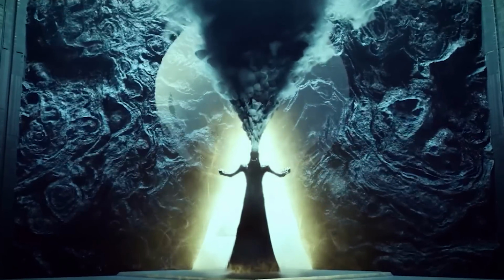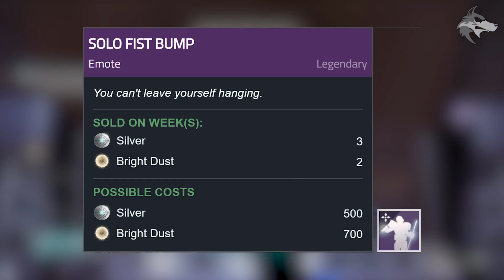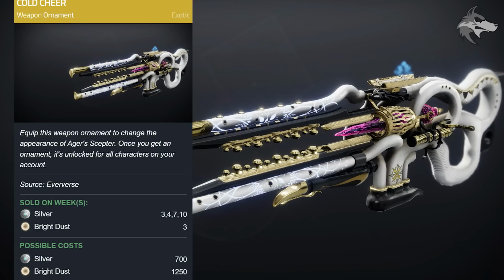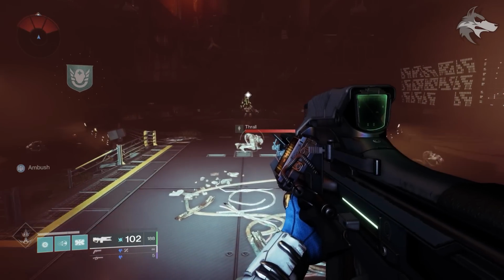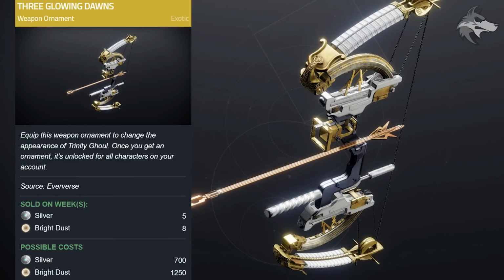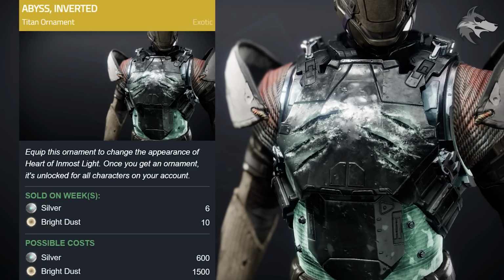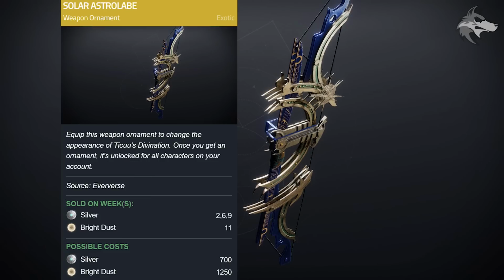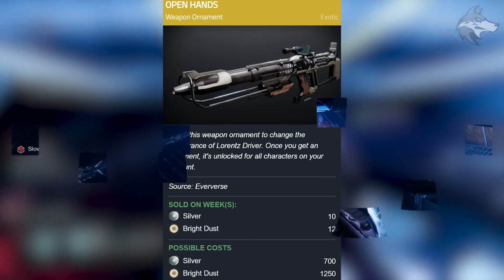Destiny 2: ALL SEASON 19 EVERVERSE LOOT! NEW Items Selling for Silver & Bright Dust (Seraph Season)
Destiny 2: Eververse 'DON'T BUY' List for Bright Dust & Silver Only Items - Season of The Seraph Eververse Calendar! (Eververse Schedule Season 19)

00:00 Intro
00:53 Week 2 - Dec 13th
01:44 Week 3 - Dec 20th
02:16 - Week 4 - Dec 27th
02:59 - Week 5 - Jan 3rd
03:07 - Week 6 - Jan 10th
03:23 - Week 7 - Jan 17th
03:41 - Week 8 - Jan 24th
04:15 - Week 9 - Jan 31st
04:26 - Week 10 - Feb 7th
05:19 - Week 11 - Feb 14th
06:16 - Week 12 - Feb 21st